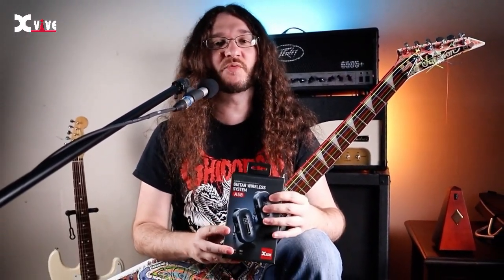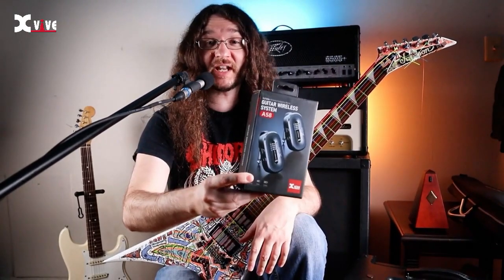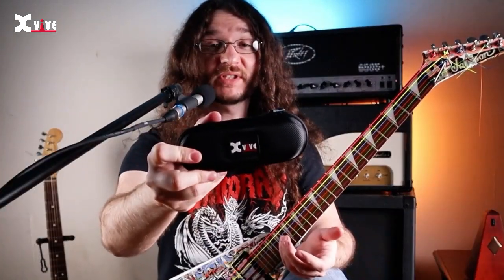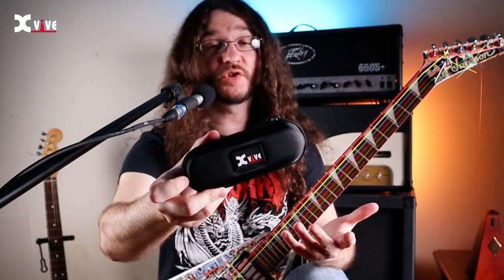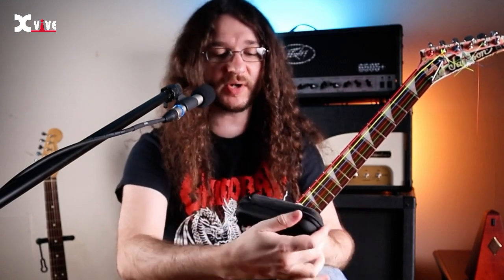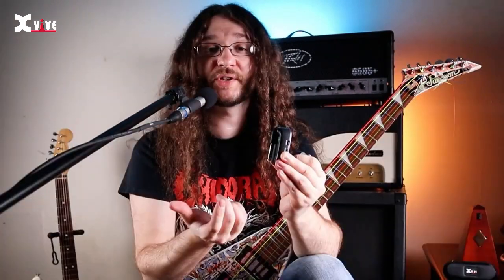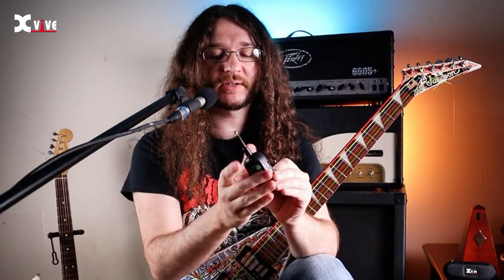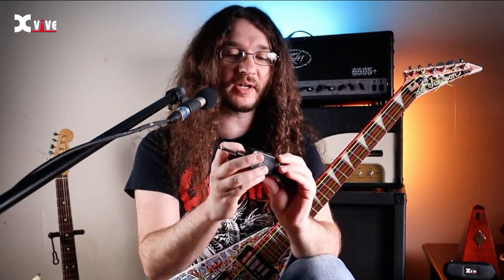Mitch Avedon | A58 Guitar Wireless System | Xvive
Compact case for A58.
Step up your guitar game with the A58 Guitar Wireless System! This video showcases how the A58 can transform your live performance, giving you freedom and reliable sound wherever you play.

Featuring ultra-reliable connections on the 5.8 GHz band, high-fidelity audio, easy switching between active and passive modes, over 100-feet of wireless range, quick channel scanning for optimal performance, and user-friendly operation designed for professional musicians. A game-changer for guitarists and bassists!